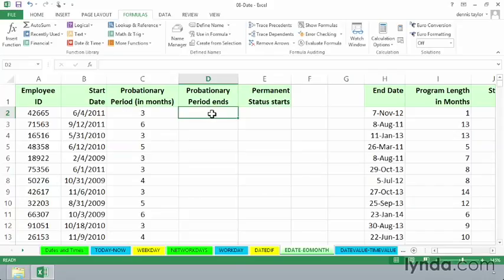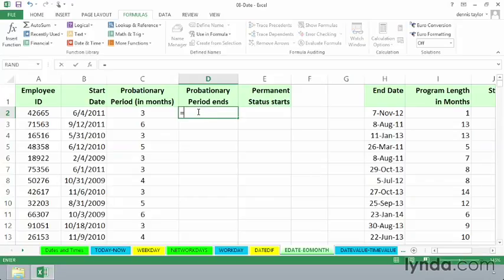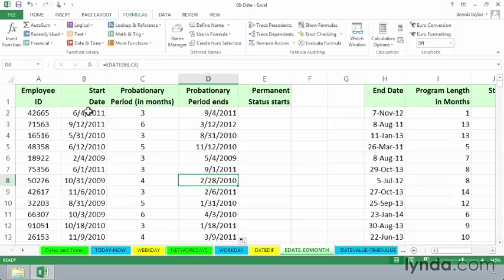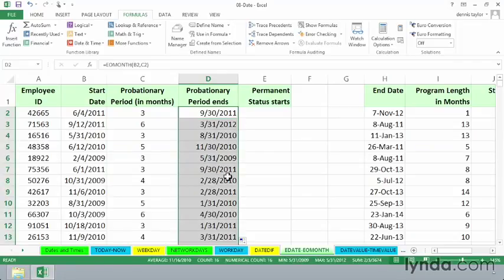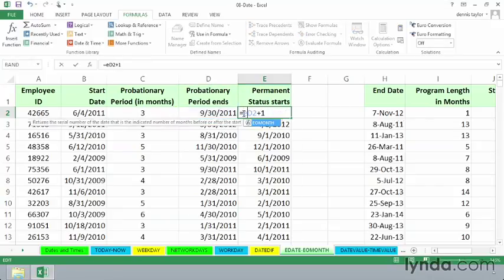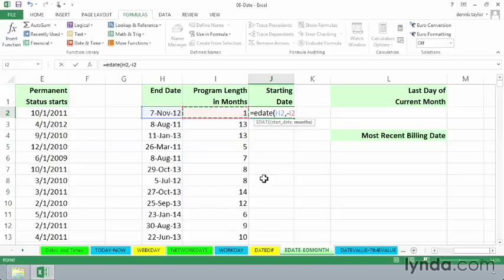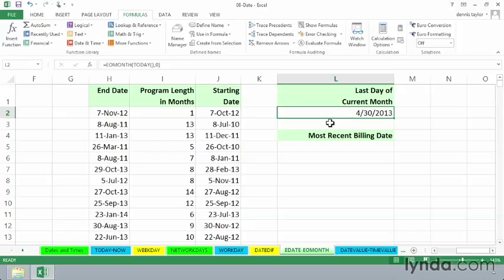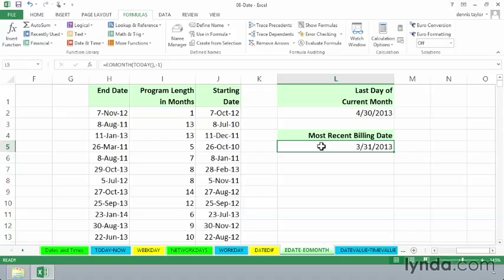126129 08 07 SC11 EDATEEOMONTH mp4